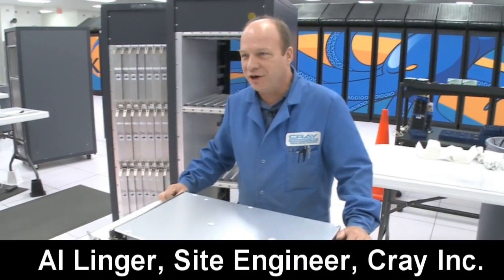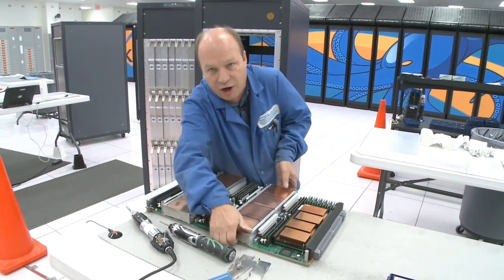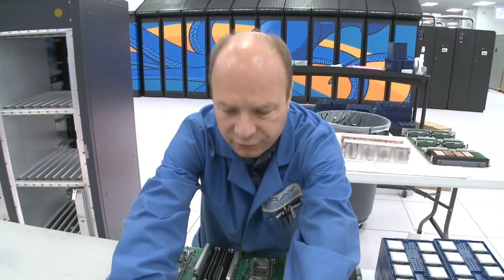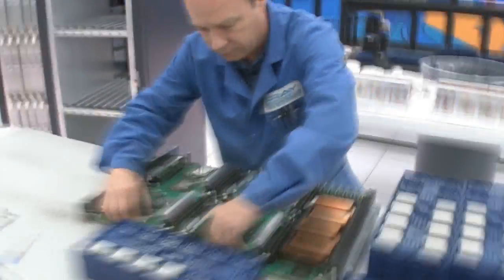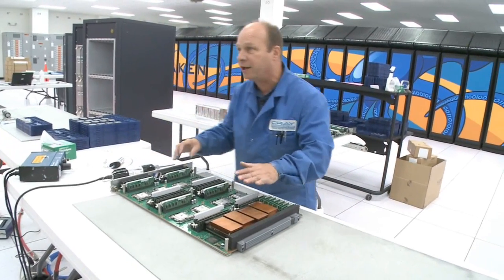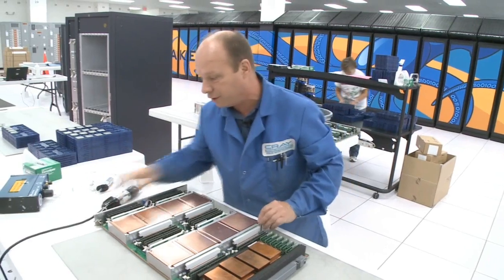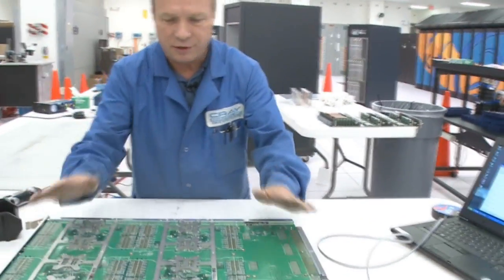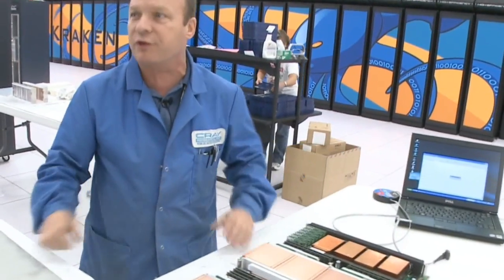Cray Upgrades "Kraken" Supercomputer with Six-Core AMD Opteron Processors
Cray, Inc. walks through the upgrade process of the Kraken supercomputer from Quad-Core AMD Opteron to Six-Core AMD Opteron.